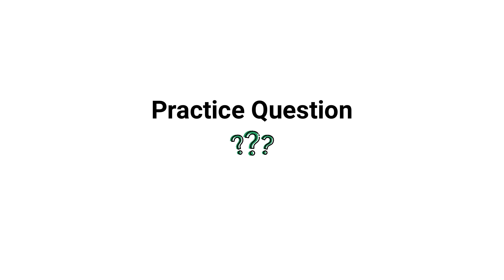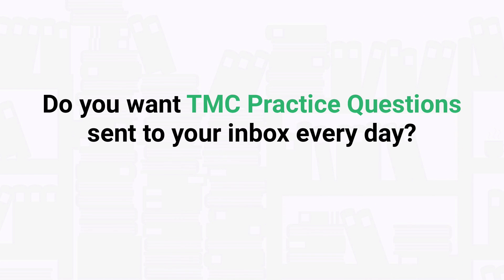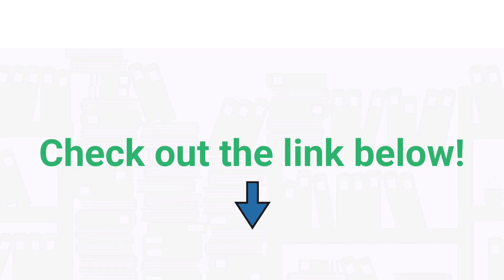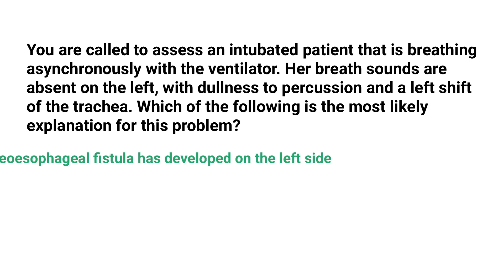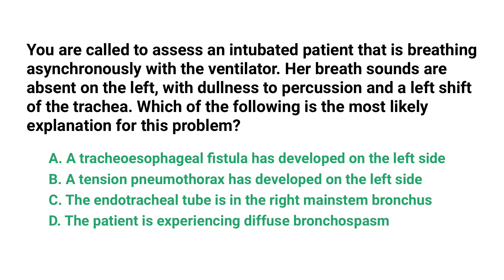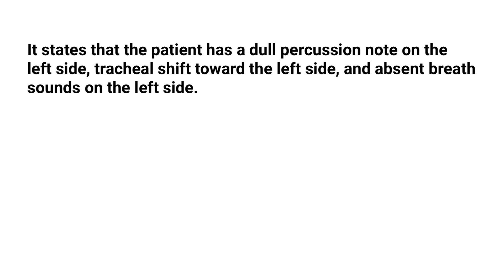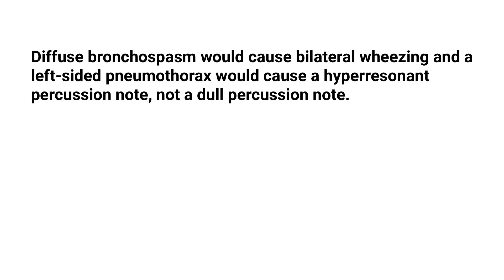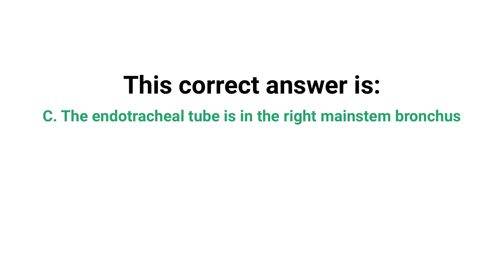Right Mainstem Intubation (TMC Practice Question) | Respiratory Therapy Zone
What is a Right Mainstem Intubation? Watch this video where we break down a TMC Practice Question on this topic.

➡️You are called to assess an intubated patient that is breathing asynchronously with the ventilator. Her breath sounds are absent on the left, with dullness to percussion and a left shift of the trachea. Which of the following is the most likely explanation for this problem?
A. A tracheoesophageal fistula has developed on the left side
B. A tension pneumothorax has developed on the left side
C. The endotracheal tube is in the right mainstem bronchus
D. The patient is experiencing diffuse bronchospasm

➡️Rationale
This is one that we can determine the correct answer right away just by looking at the information that they give us in the question. It states that the patient has a dull percussion note on the left side, tracheal shift toward the left side, and absent breath sounds on the left side. These are all signs of atelectasis!

➡️So now you have to think, “What would cause atelectasis?”
And in this case, the slippage of the endotracheal tube into the right mainstem bronchus would be the most likely cause left-sided atelectasis. Diffuse bronchospasm would cause bilateral wheezing and a left-sided pneumothorax would cause a hyperresonant percussion note, not a dull percussion note. So by using what we know about pathology and airway management, as well as the process of elimination, we know that the correct answer has to be C. The endotracheal tube is in the right mainstem bronchus.

⏰TIMESTAMPS
0:00 - Intro
1:06 - Practice Question
2:06 - Explanation
3:05 - Correct Answer